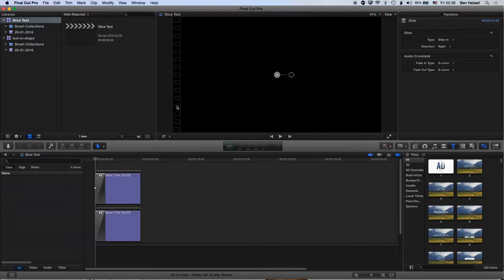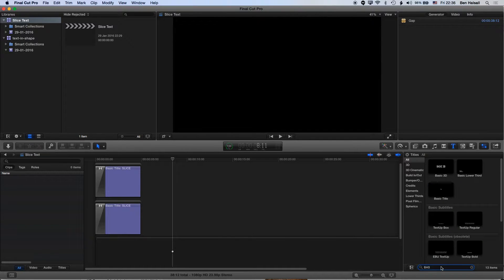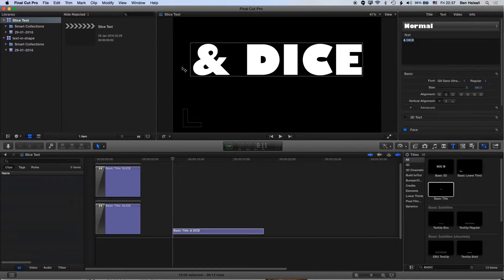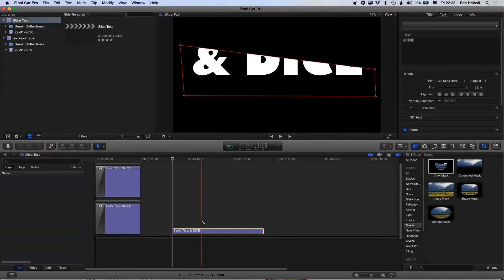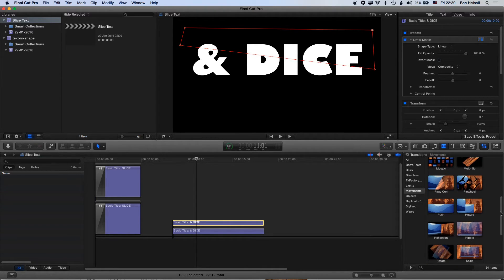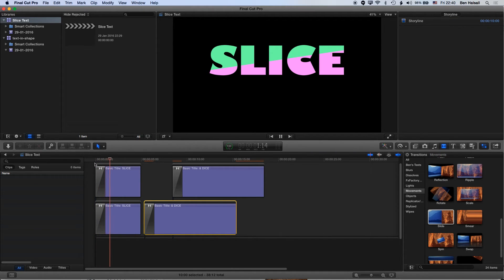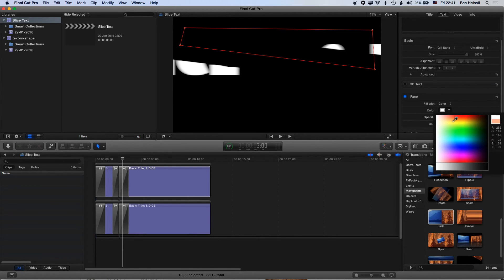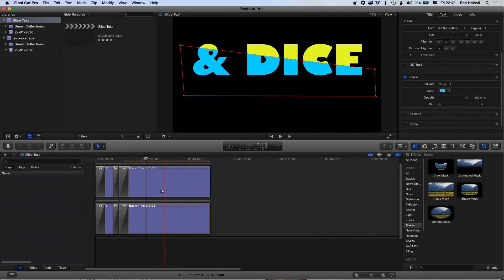Final Cut Pro X Tutorial: Slice & Animate Your Title Text using Draw Masks & Layers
Here we look at how to slice up and animate text titles. Using layers and masks this easy to follow tutorial will demonstrate the excellent Draw Mask effect in Final Cut Pro X.

If you are interested in live training for Final Cut Pro X then you can get more details on my web